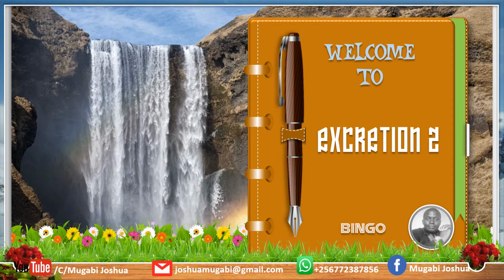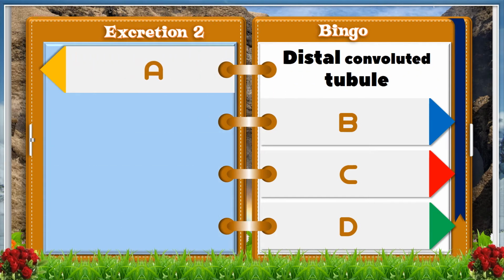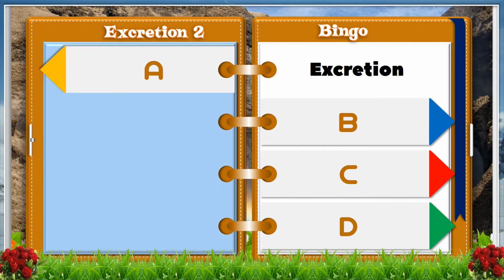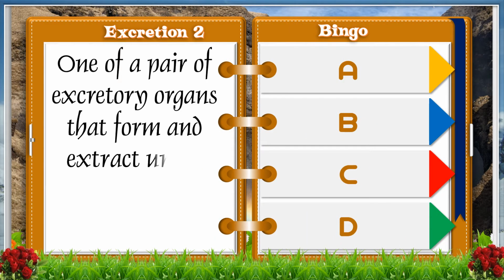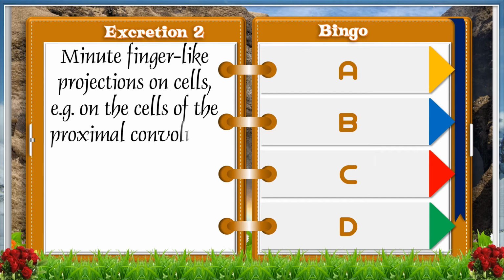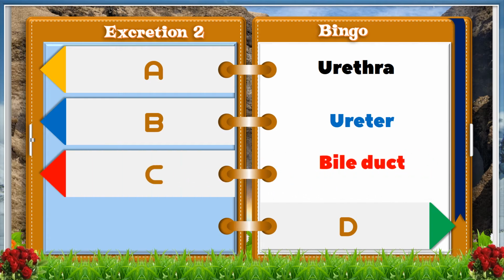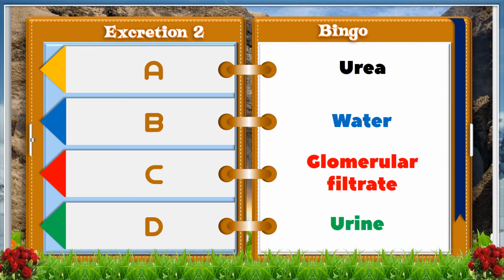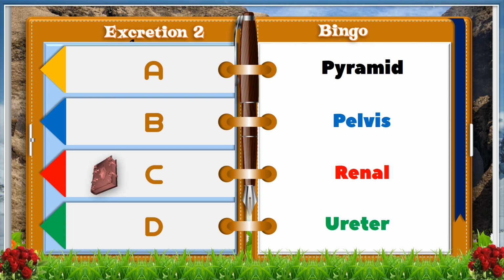Excretion 2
Blood vessel (small artery) bringing blood towards the glomerulus of the nephron in the kidney.
Forming that part of the nephron just after the loop of Henle through which the glomerular filtrate flows upwards. It is permeable to salt only.
A membranous sac filled with fluid. In animals it serves as a reservoir for fluids, e.g. bile, urine.
A a double-walled, cup shaped chamber at the expanded end of a nephron (uriniferous tubule), which encloses a glomerulus.
The space between the membranes forming Bowman’s capsule, of the nephron in the kidney, into which the filtrate passes.
Tubule, in the medulla of the kidney, into which numerous nephrons discharge their contents (urine) for delivery to the pelvis and hence to the bladder via the ureter. Water is reabsorbed here during the formation of urine, which concentrates the urine. The quantity of water reabsorbed is controlled by the hormone ADH.